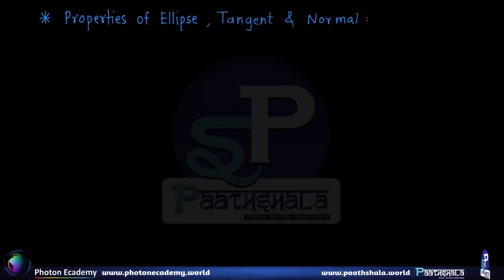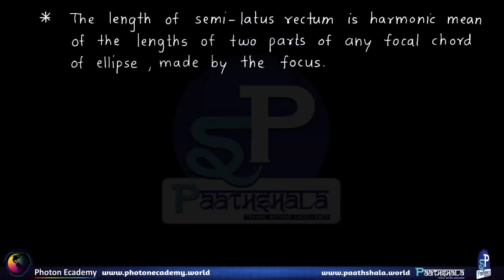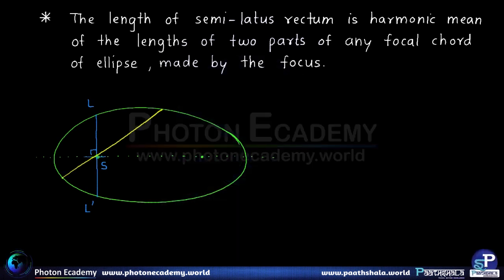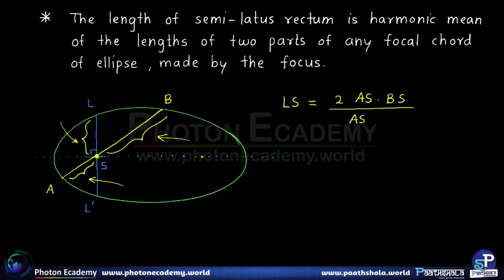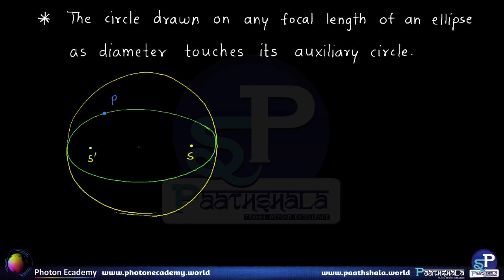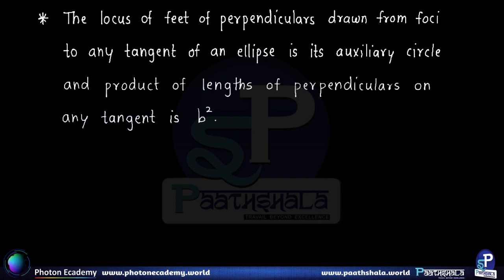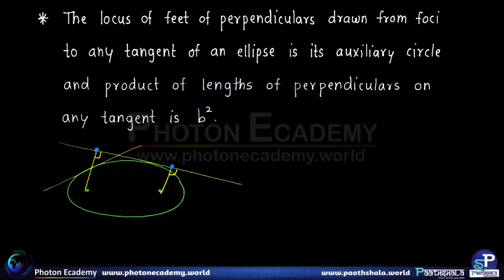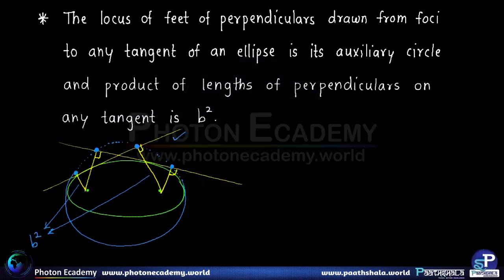Ellipse 19 Properties of Ellipse Part 1 | SBM sir